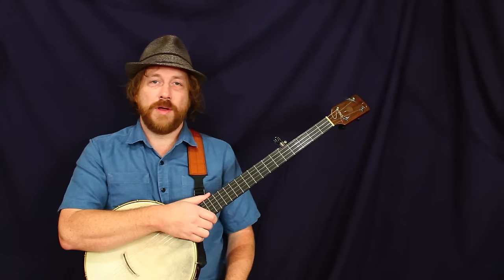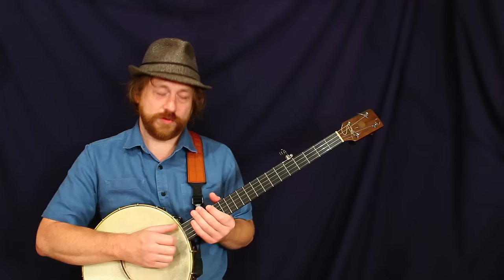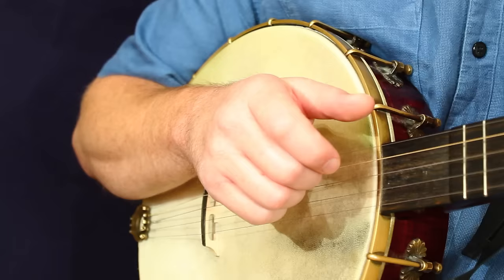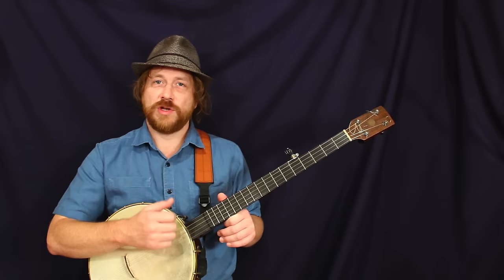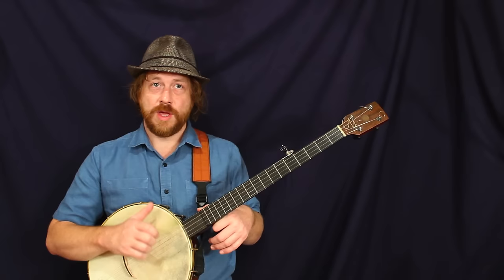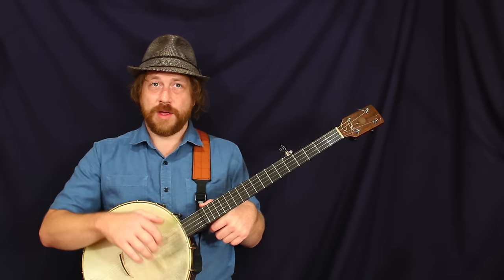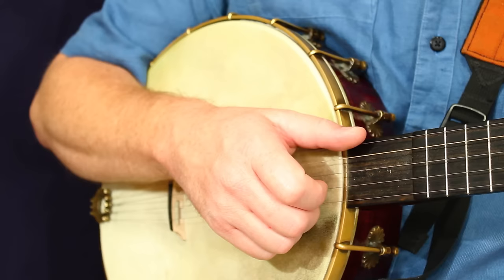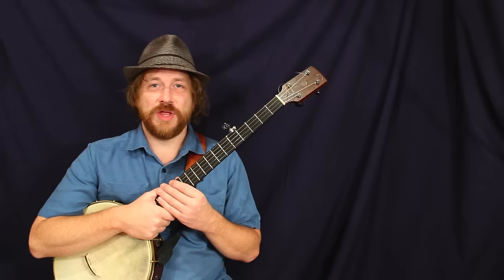Beginner Clawhammer Banjo Crash Course - The Basic Strum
This is an excerpt for Play Better Banjo's  BEGINNER CLAWHAMMER COURSE

Go "from zero to banjo" with the BEGINNER CLAWHAMMER CRASH COURSE.

If you're an absolute beginner that wants to learn to play clawhammer banjo then this is the course for you:

TWENTY PLUS VIDEOS:  You’ll have instant access to the course video player containing more than twenty instructional videos on a variety of essential beginner banjo topics.

CLEAR & SIMPLE INSTRUCTION:   Just the bare minimum of information presented in a laid back, simple and easy to follow fashion.

PLAY ALONG VIDEOS:   Play along with me as I guide you through a bunch of jam-friendly songs.

          HERE'S WHAT YOU’LL LEARN IN THE COURSE:

THE BASIC STRUM: How to execute the fundamental “clawhammer motion”.

CHORDS: How to play them and what to do with them.

TUNING: Three different tried and true methods for tuning your banjo.

SONGS: How to play along with a whole pile of recognizable and easy-to-follow songs

TIME SIGNATURES A practical understanding of “common time” and “waltz time”.

TIME SIGNATURES: A universal system for numbering and organizing chords within a tune or song

THE MUSICAL ALPHABET: Easy foundational musical knowledge and some simple ways to apply it.

KEY SIGNATURES: A practical understanding of what it means to play in some basic keys.